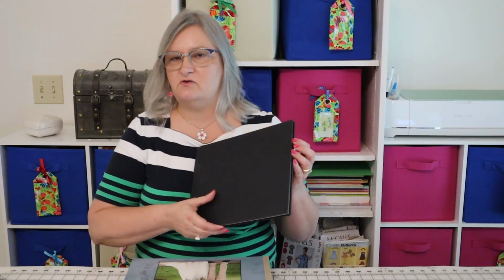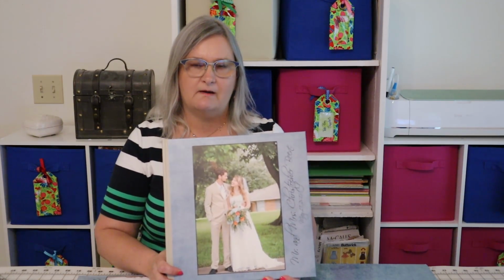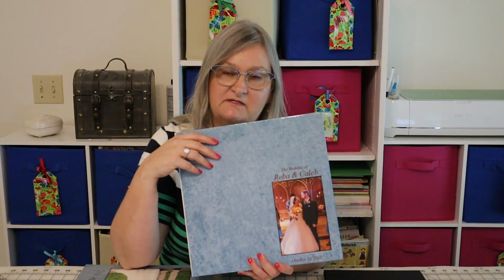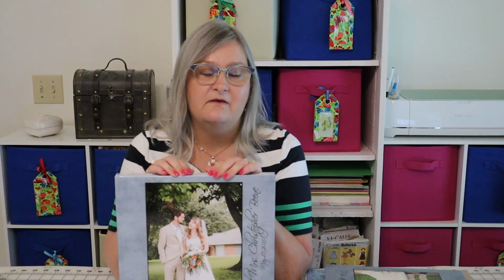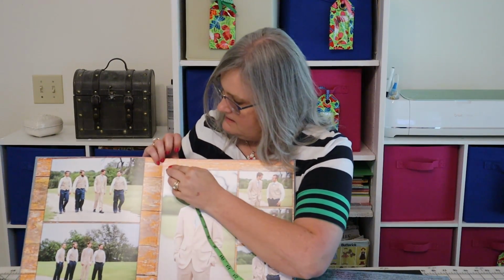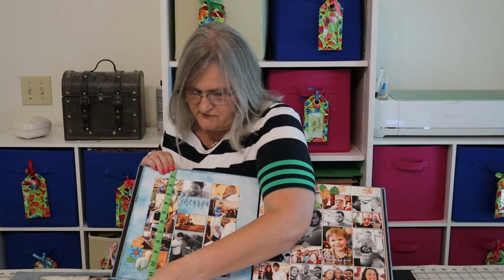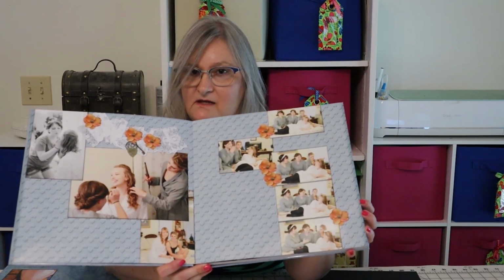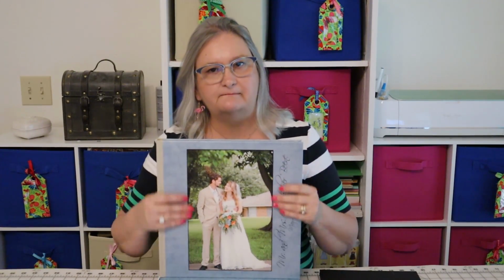Comparison of 3 Digital Scrapbook printing options--Shutterfly, Snapfish, and Costco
Comparison of three Photobook options for printing Digital Scrapbook pages into a bound book. Review of pricing, options, design software and end results.

Shutterfly
  Standard Photobook -- $69.98/20 pages
  Hinged Lay Flat Photobook -- $119.98/20 pages
  Premium/Deluxe Photobook -- $154.98/20 pages
  Extra Pages -- $2.69 per page
  Cost -- (Standard/Hinged Lay Flat/Premium) $220.62/$270.62/$305.62
  Cost at time of Research with Discount applied (Standard/Hinged Lay Flat/Premium) $140.27/$175.26/$199.50
  Shipping --  $11.99

Snapfish
 Standard Photobook -- $59.99/20 pages
  Hinged Lay Flat Photobook -- $84.99/20 pages
  Premium/Deluxe Photobook -- $99.99/20 pages
  Extra Pages -- $1.99 per 2 page
  Cost -- (Standard/Hinged Lay Flat/Premium) $115.71/$140.74/$155.71
  Cost at time of Research with Discount applied (Standard/Hinged Lay Flat/Premium) $34.72/$42.21/$46.72
  Shipping -- $8.99

Costco
 Standard Photobook -- not an option
  Hinged Lay Flat Photobook -- not an option
  Premium/Deluxe Photobook -- $39.99/30 pages
  Extra Pages -- $1.99 per 2 pages
  Cost -- $75.81
  Shipping -- $5.99

I do not receive any reward for my opinions.

BeeneDesigns (Facebook Fan Page)
BeeneDesigns Community (facebook group)

DigitalScrapbookingStudio.com